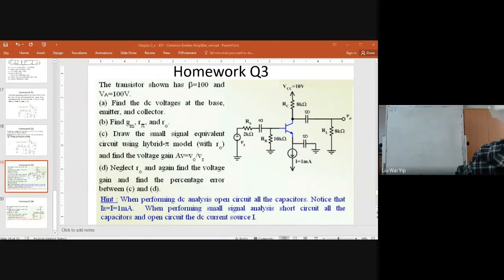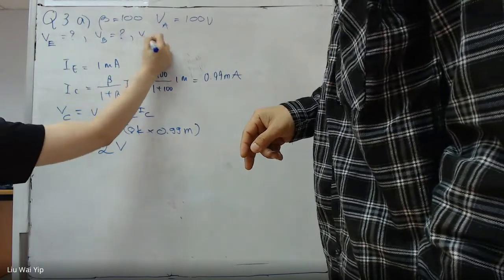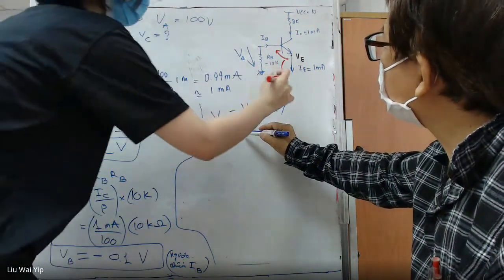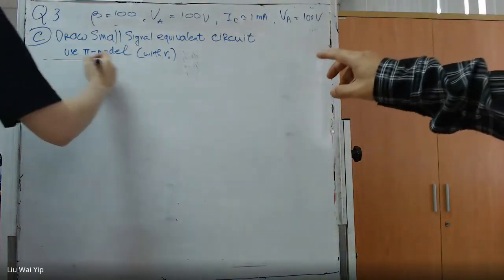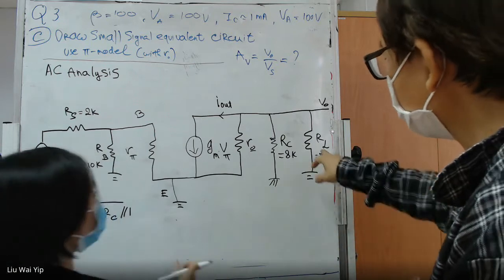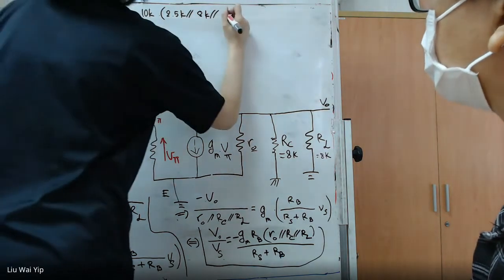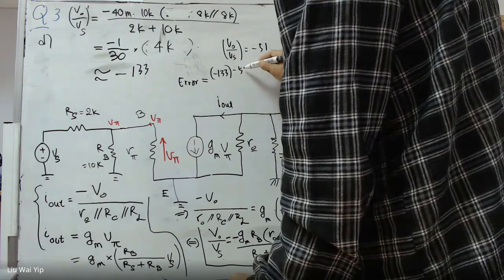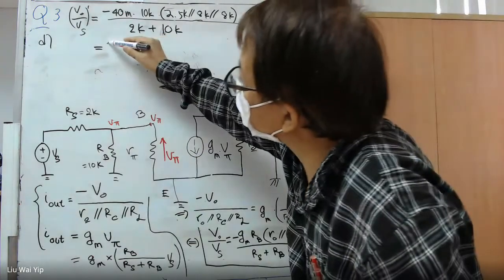Suggested answer to a Sample Question on Common Emitter Amplifiers